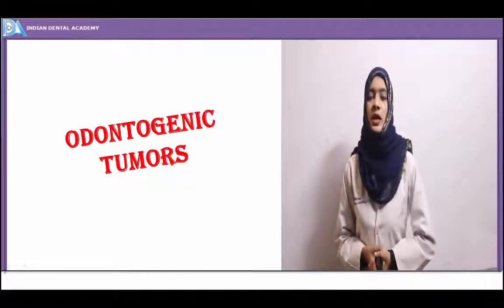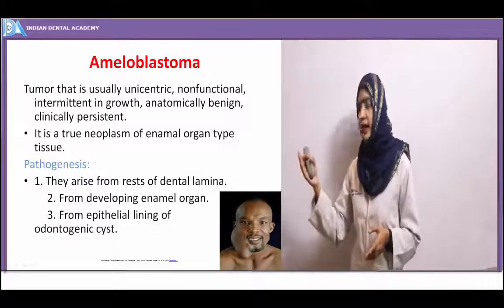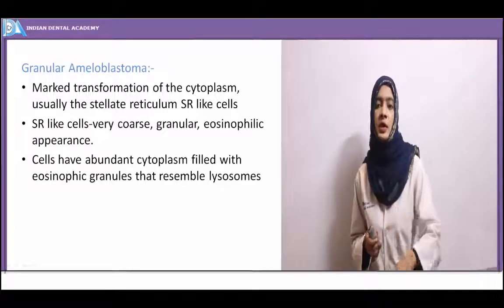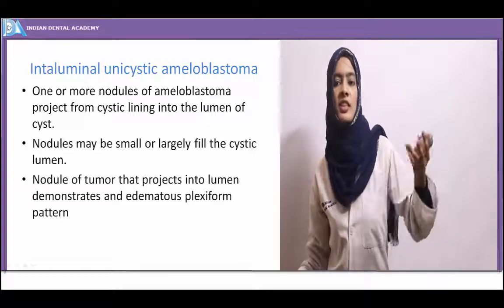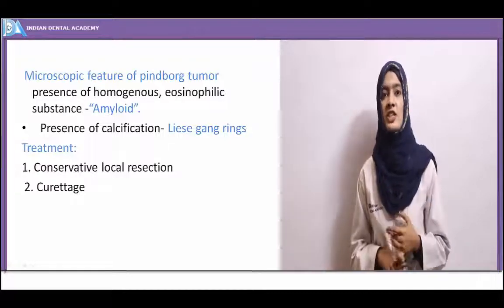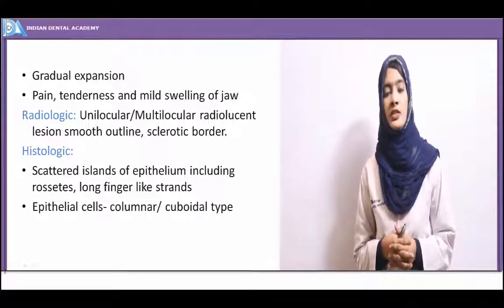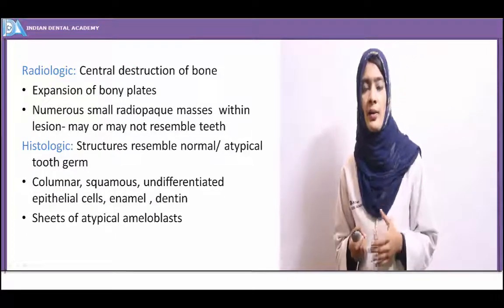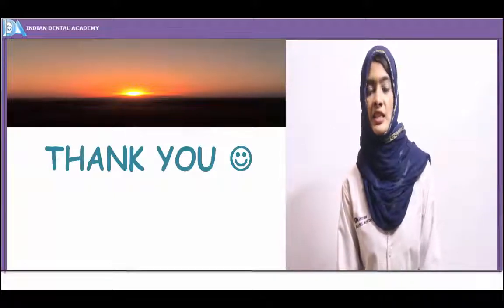Odontogenic tumors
Periodontics.